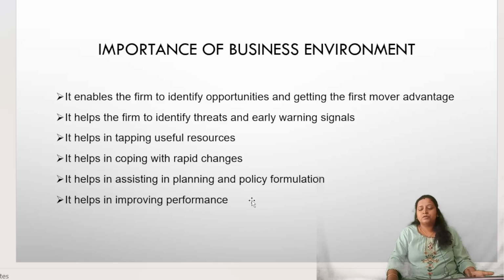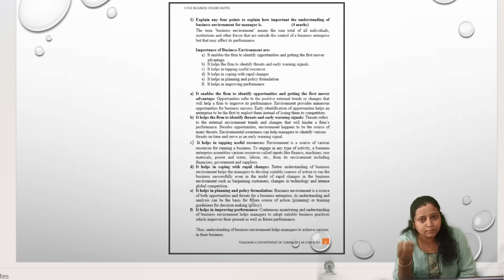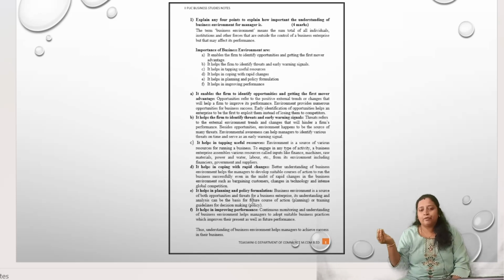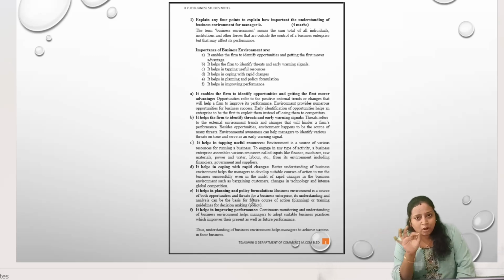Importance of Business environment | Class 12 business studies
Welcome to our Class 12 Business Studies tutorial! In this video, we dive into the "Importance of Business Environment," a crucial topic for students and aspiring business professionals. 📚✨

Understanding the business environment is vital for any organization to succeed and thrive. In this lesson, we cover:

🔹 Definition of Business Environment
🔹 Components of Business Environment
🔹 Importance and Impact on Business Operations
🔹 Real-world Examples and Case Studies
🔹 Tips for Analyzing the Business Environment

Whether you're a student preparing for exams or a business enthusiast, this video provides valuable insights to help you grasp the complexities of the business environment.

✔️ Class: 12th
✔️ Subject: Business Studies
✔️ Chapter: Business Environment  (Chapter 3)
✔️ Topic Name: Feature of Business Environment | Class 12 Business Studies
✔️ Topics Covered In This Video (By Tejaswini ): The Video explains the about topic Feature of Business Environment from the chapter Business Environment. Get guidance from expert Business Studies Teacher Tejaswini Mam.